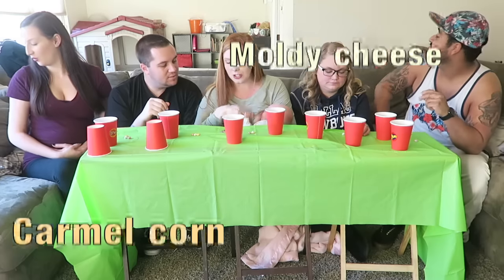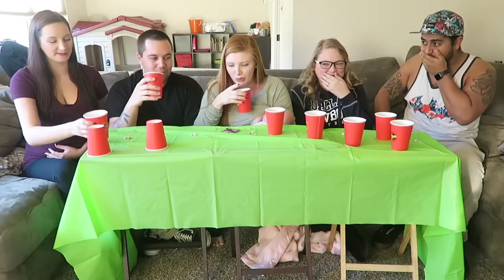PARENTS try BEAN BOOZLED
Gabe, Amber, Jess, Chris, and Janell do try Bean Boozled

Gabe's IG → @gmofresco
Amber's IG → @amber_nicole325
Janell's IG → @janellann
Chris' IG →  alpinex88

♡♡♡♡♡♡♡♡SOCIAL MEDIA♡♡♡♡♡♡♡♡

♡♡♡♡♡♡♡♡OTHER FAV VIDEOS♡♡♡♡♡♡♡♡